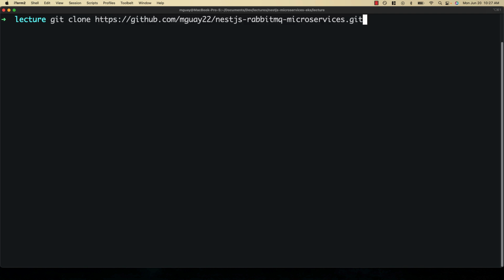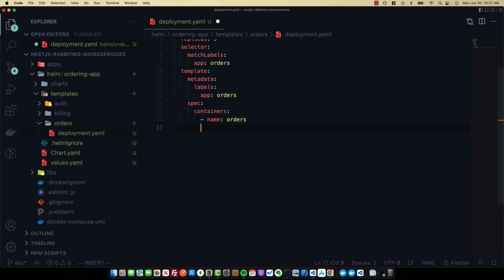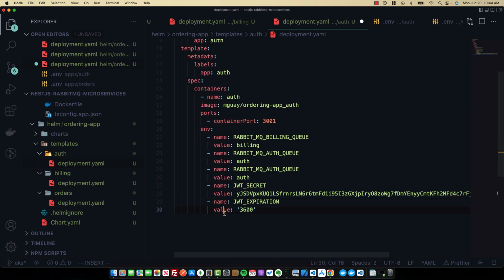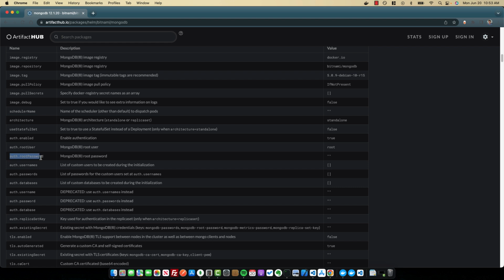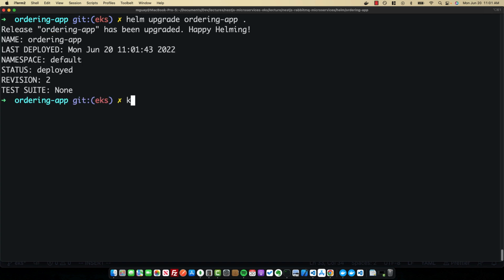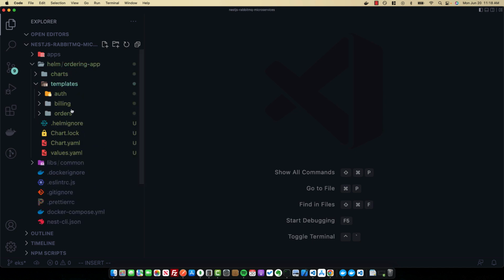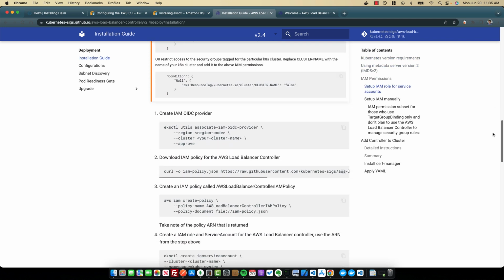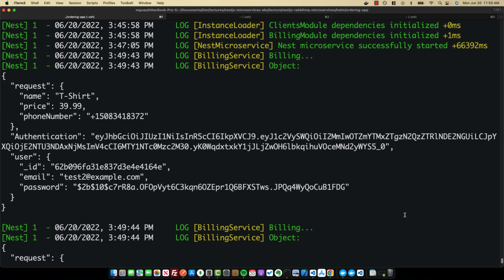Deploy Node.js Microservices on AWS With EKS & Helm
In this video, we learn how to deploy Node.js Microservices to AWS using EKS & Helm, the package manager for Kubernetes.

Timestamps
00:00:00 Introduction
00:00:32 Setup Helm
00:14:55 Add Charts
00:26:18 Using EKS
00:33:30 Load Balancer Controller
00:37:30 Install & Test